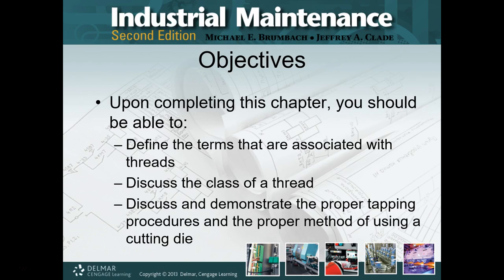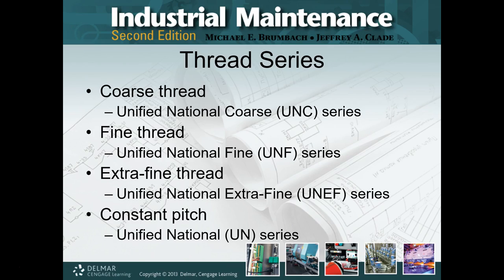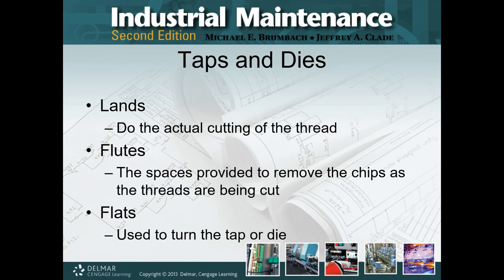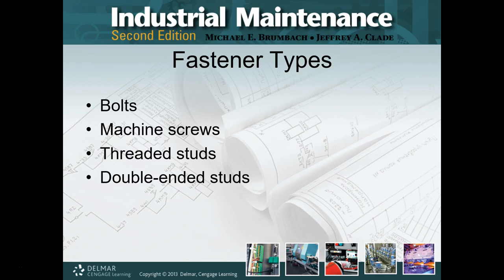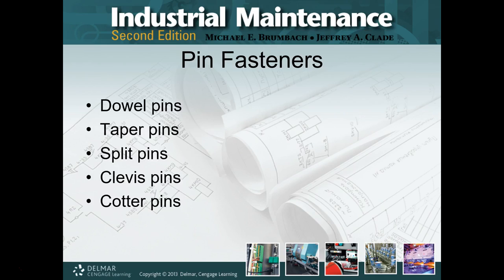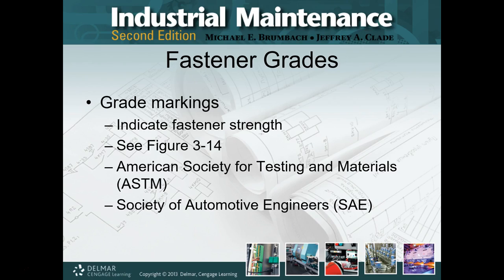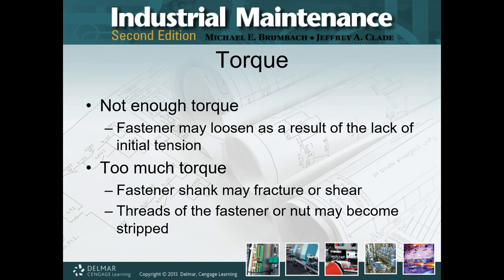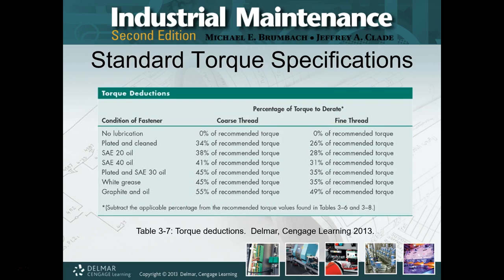FMT100 3 Fasteners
FMT100 Unit 3 Fasteners